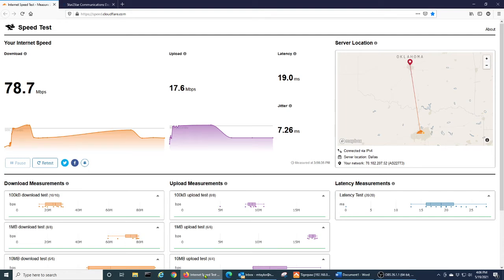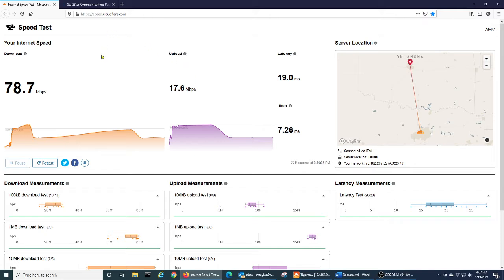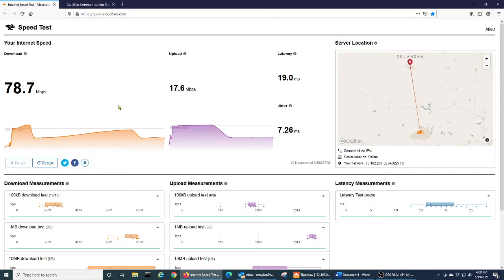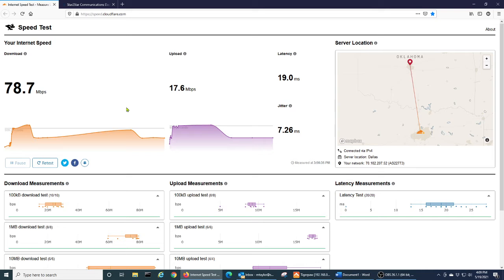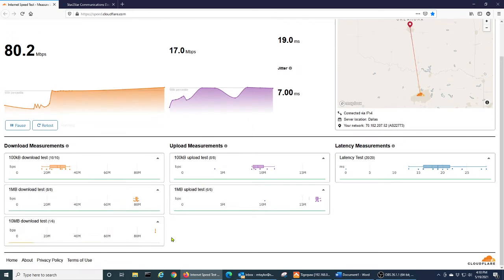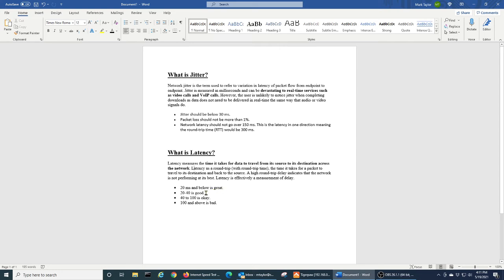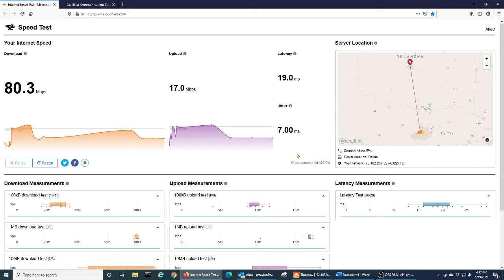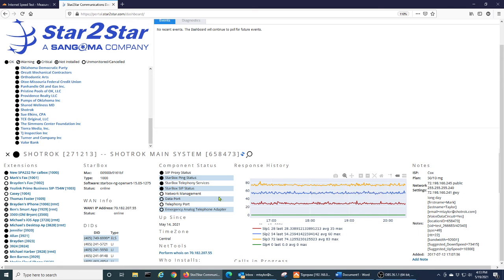(BV/BV+) Anyone: Internet Speed Test for VOIP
How to run an Internet Speed Test for Download/Upload speeds. Also test Jitter and Latency.